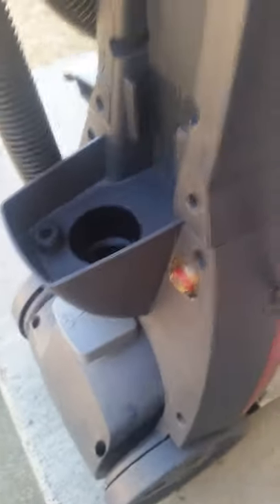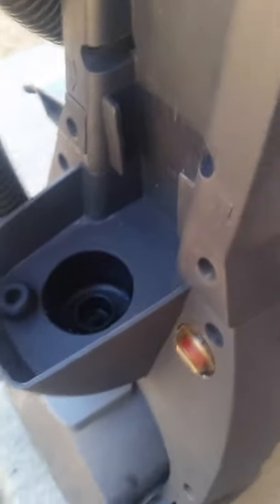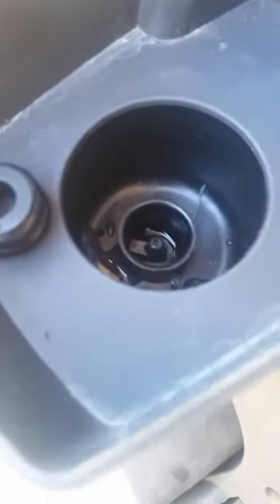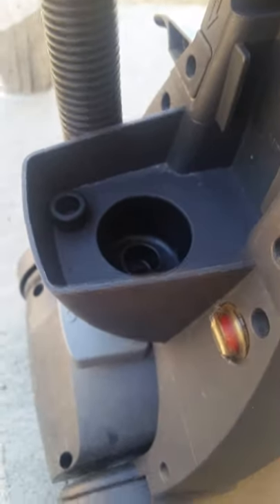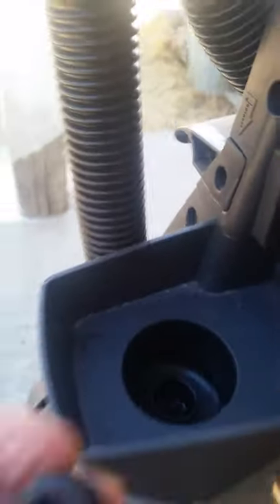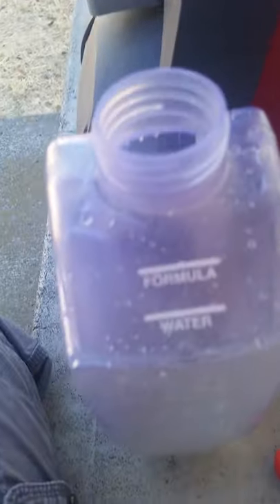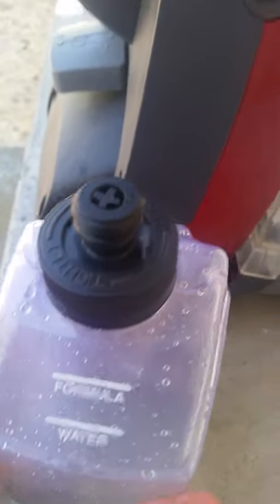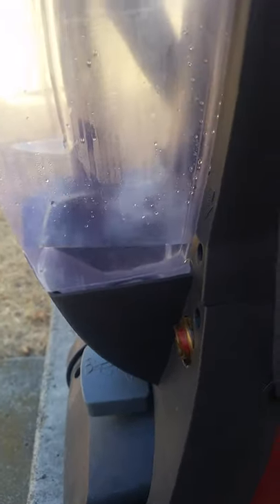Fix Bissell Shampooer from Leaking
Fix Bissell Shampooer from Leaking water everywhere. if your Bissell Plus shampooer is leaking water everywhere then this video may help.